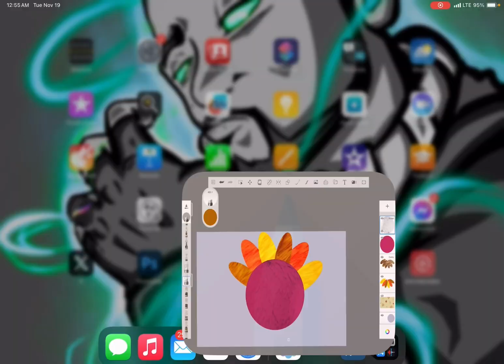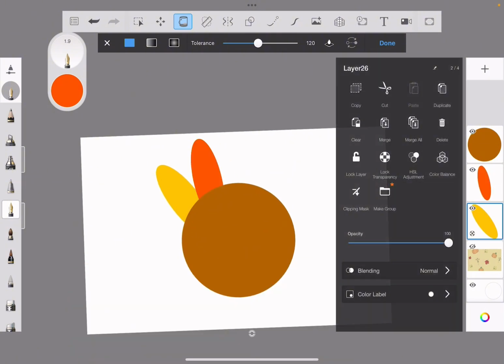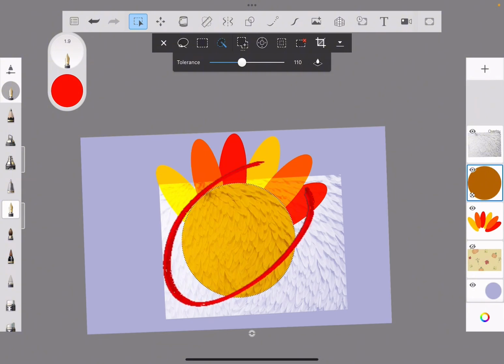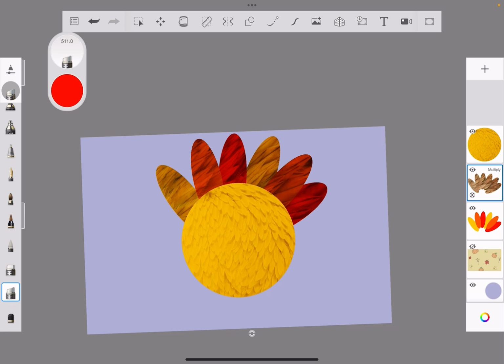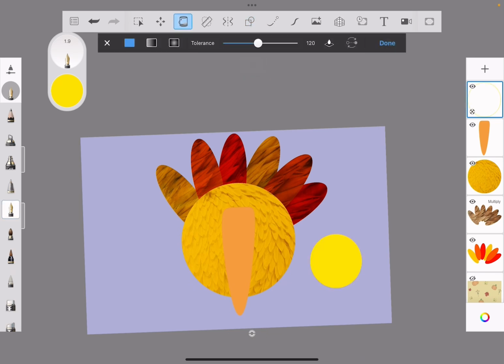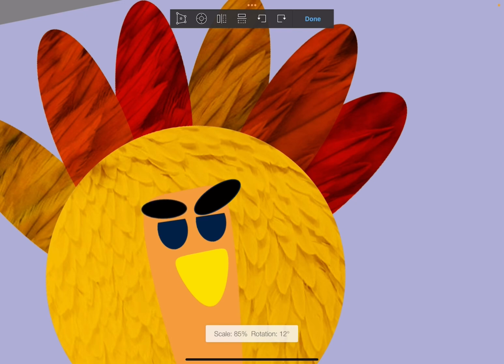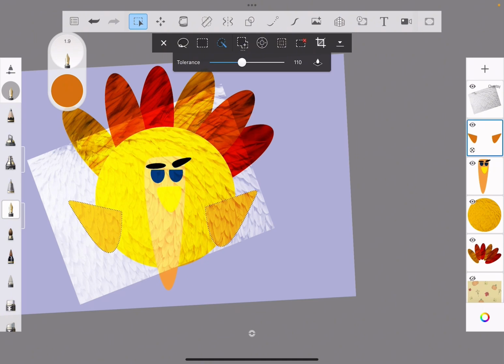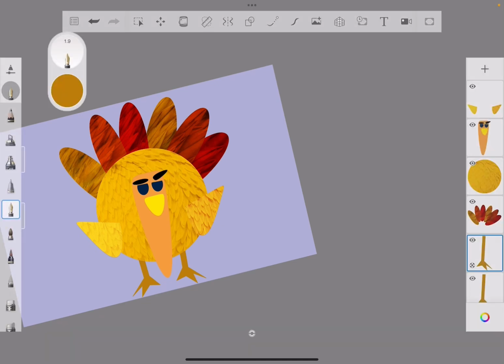How to Mask Clip without Mask Clipping in Sketchbook app 🤫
Music for main video by Brentin Davis